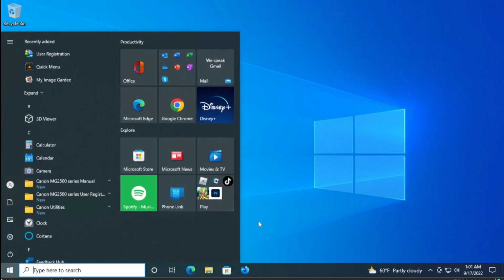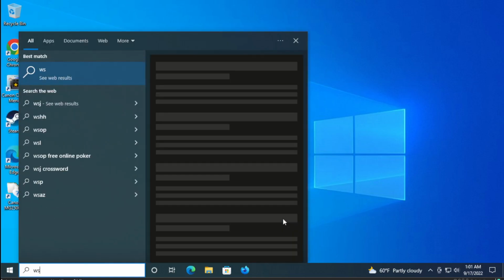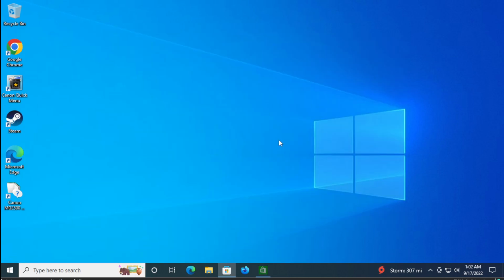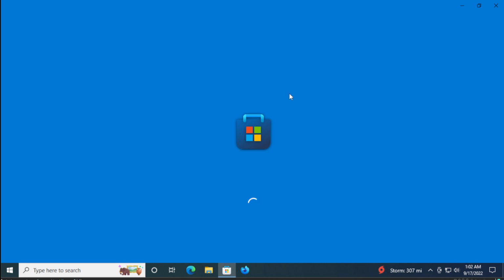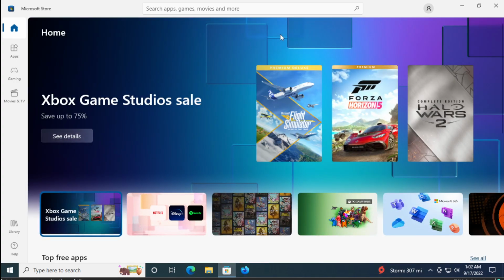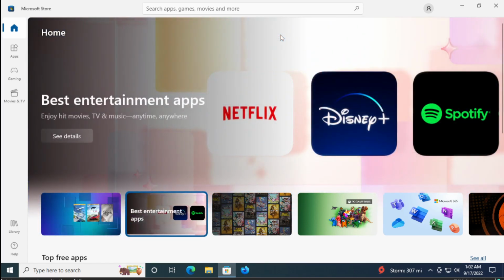Reinstall Windows Store in Windows 10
Clear Windows Store Cache with WSReset.exe / Clear All Windows Store